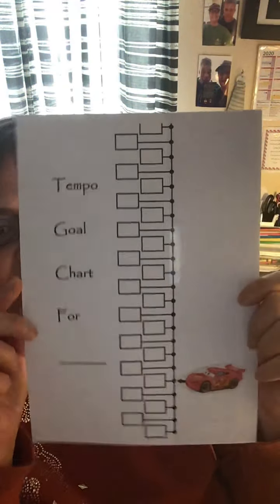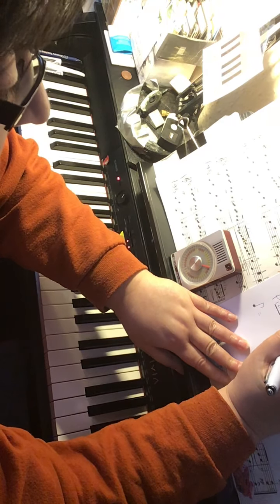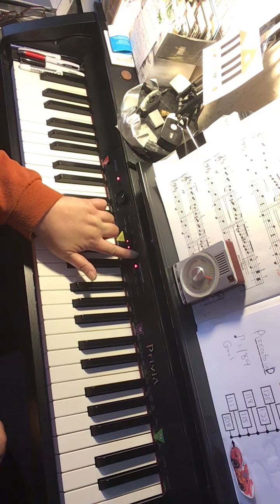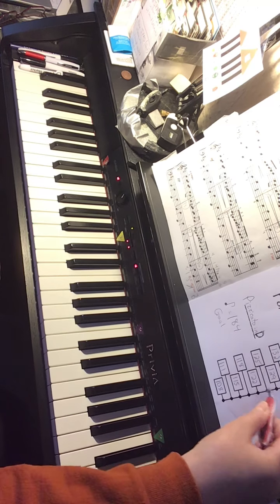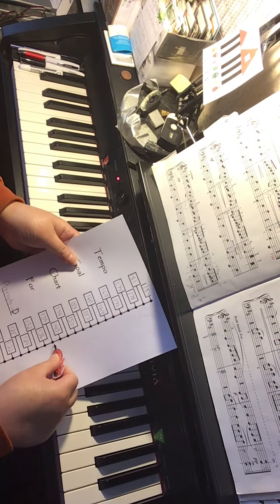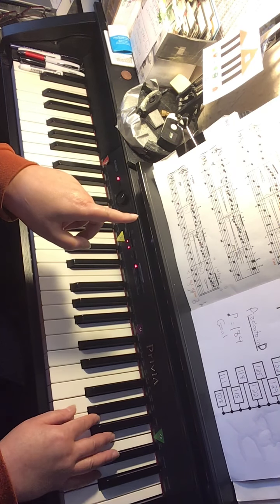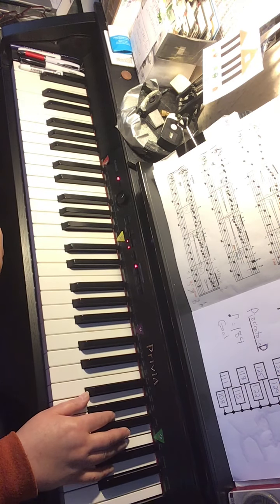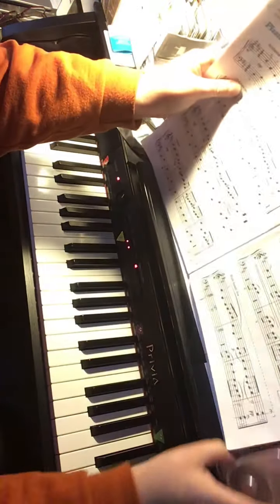How to build the tempo of ANY song "Pizzicato in D" - Alfred's Basic Piano Library - Prep F Solo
In this demo, I use a piece of music from a method book entitled, “Alfred’s Basic Piano Library” and the volume is Prep Course F Solo Book. The title of the piece is “Pizzicato in D” by Willard A. Palmer.

The tools I use are a metronome and a self-made tempo chart. I describe in detail how to calculate the numbers for filling in the chart, then using it as a tool for learning a piece with higher precision and accuracy for a polished performance at the proper tempo.

I currently teach all my lessons online through Zoom, and I always welcome new students. I offer a free consultation and a free taster lesson. Get in touch today!